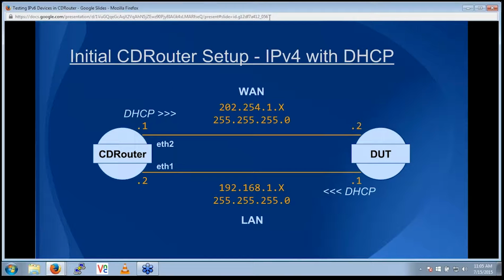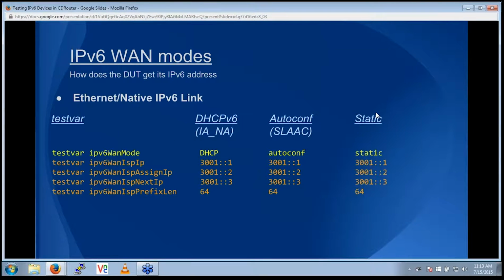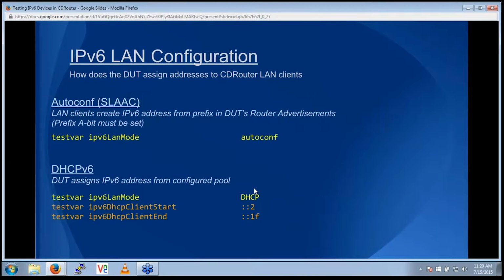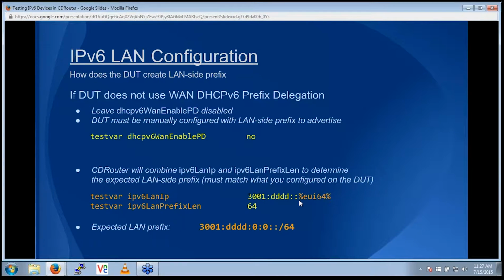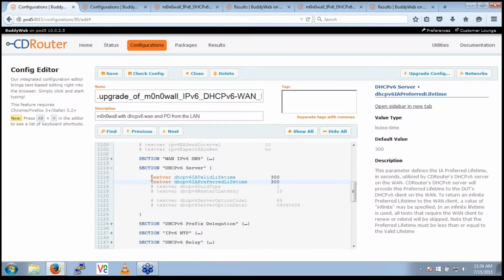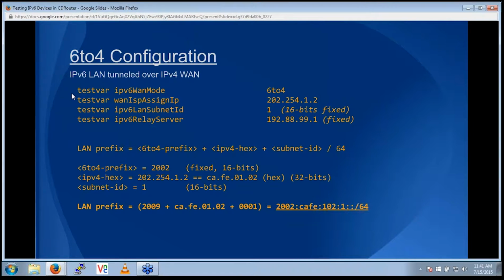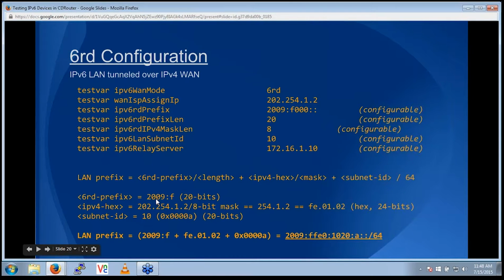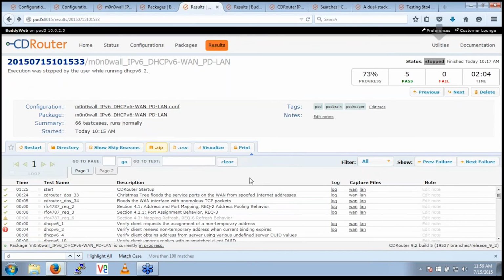Testing IPv6 Enabled Devices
IPv6 is a complex protocol. With the transition of broadband to IPv6, home and business networking devices are hard-pressed to operate correctly. The CDRouter IPv6 add on lets you ensure that your devices can perform in an IPv6 environment.

Join the QA Cafe support team as we show you:

- The basics of setting up and IPv6 test configuration in CDRouter
- How to configure tests for transition mechanisms like 6rd or 6to4
- An overview of the IPv6 test cases that CDRouter provides, including IPv6 Ready CE Logo tests